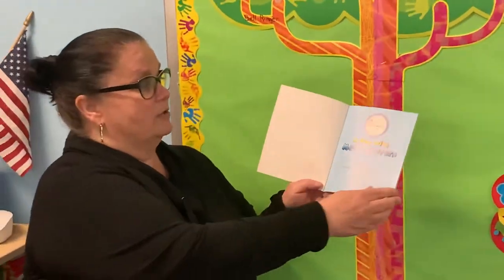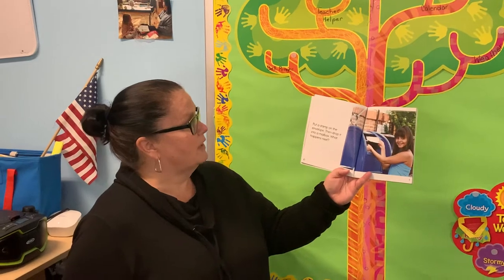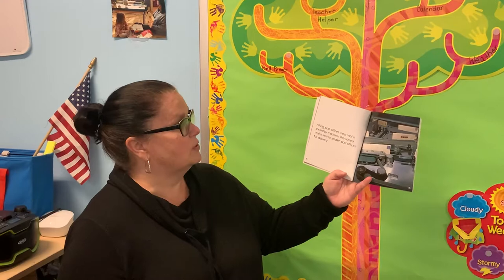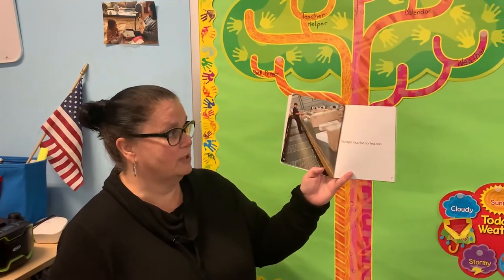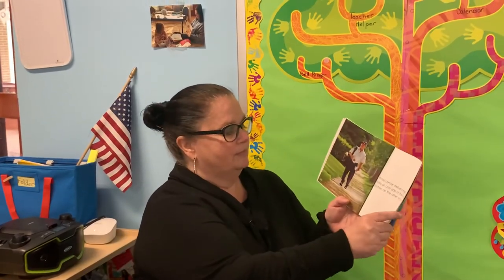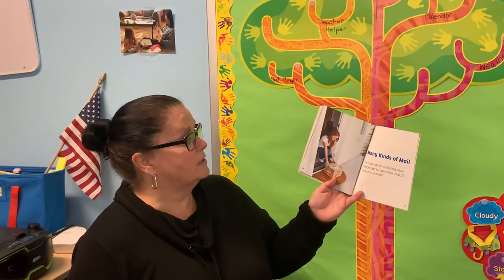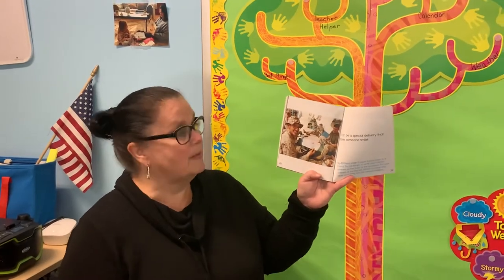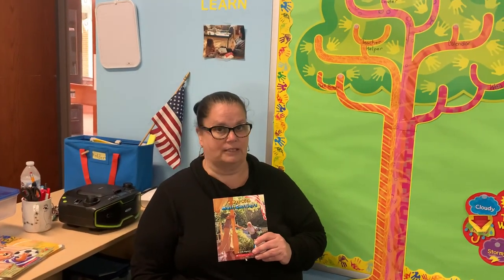A Day with Mail Carriers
Community Helpers